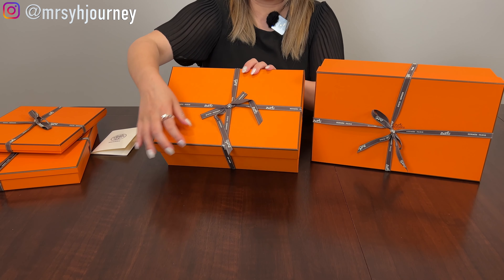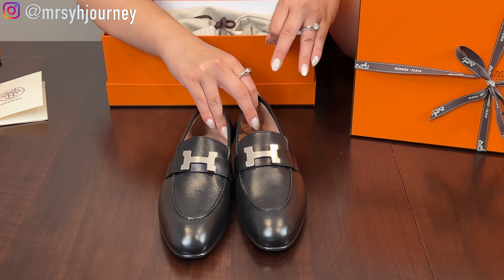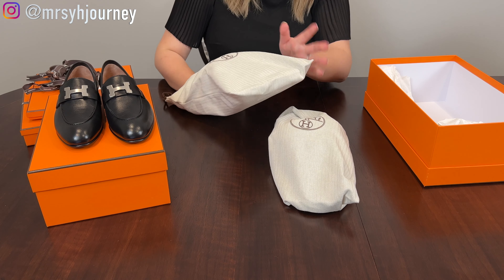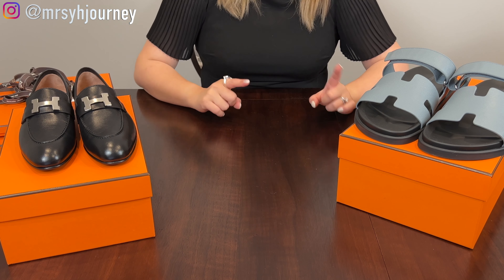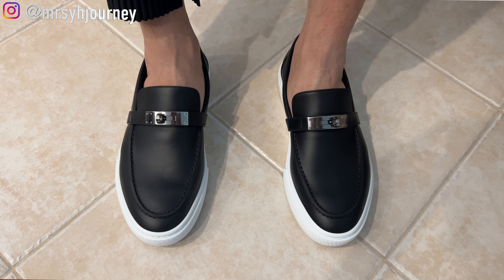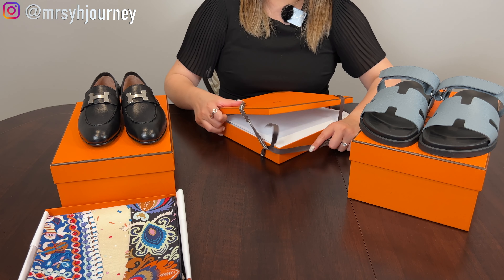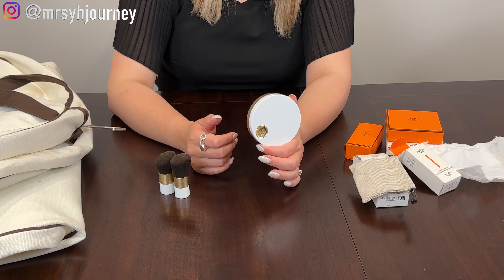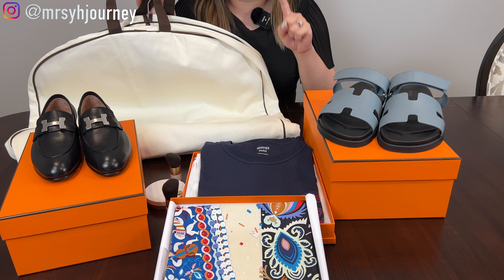Family Unboxing | Hermès Unboxing Haul | Hermès Shoes, RTW, Coat and makeup | Mrs.Y | My H Journey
For this week video topic, you have voted for FAMILY UNBOXING. As always I would like to say thank you to those of you who have voted for this week’s topic.

If you have any other Hermes questions, feel free to DM directly!!!

MR. Y BIRTHDAY UNBOXING | NEW HERMES BAG REVEAL | Hermès Videpoches bag | My H Journey | Mrs. Y

SURPRISED GIFT "HANDBAG" UNBOXING FROM MR. Y!!! | HERMÈS OR CHANEL OR DIOR | HOW I GOT PRANKED???

Hermes Unboxing May 2023 Part 1| Hermes Shopping Strategies | Items that Mr. Y and I LOVES!!!

Mr. & Mrs.Y 2022 HERMÈS SPEND RATIO PART 2| SIX BAGS IN ONE YEAR!!! | SPECIAL GUEST: MR. Y | TIPS!!!

The Hermès Crossbody Bags that I like and dislike | Which bag am I eyeing on? | Time to ASK my SA 🤣

HERMÈS BAG UNBOXING | IS IT A QUOTA BAG OR IS IT A NON-QUOTA BAG???| BIG BAG ENERGY | LONGEST WAIT?

Who I Think The Fake Birkin Slayer is? | My opinion about fake bags | BUY ONLY from the HERMÈS STORE

Why Should you Start your Hermès Journey Early rather than Later? | Especially for ages 20's - 30's

HERMÈS QUOTA BAG UNBOXING 2023 | RARE LEATHER | MY VERY FIRST IN THIS SIZE | SURPRISED OFFER IN 2022

Hermes Strategies for Newbies and Seasoned shopper | Gift from my SA? | BOUJEE items for my guests

Hermes Quota Bag Surprise offer | Why I Turned Down A Quota Bag? | A Neutral Color that didn't work!

Shield Your Hermes Bags | Free from Scratches | How to put on the Protection? | Orange Shield Review

A PERFECT BAG ORGANIZER FROM DGAZ FOR MY CONSTANCE 23 IN THE SINGLE GUSSET | A DETAIL REVIEW!!!